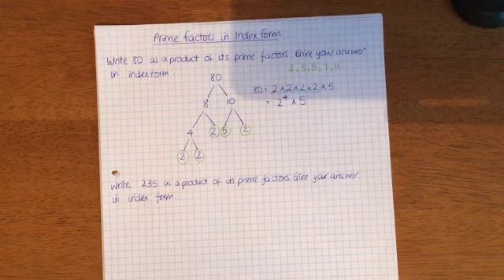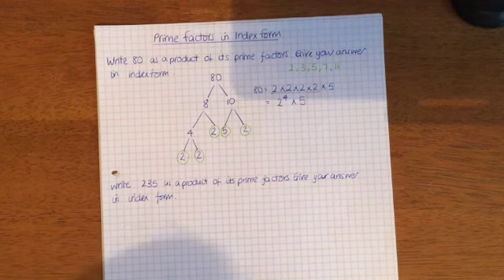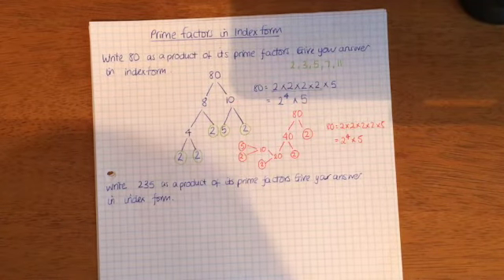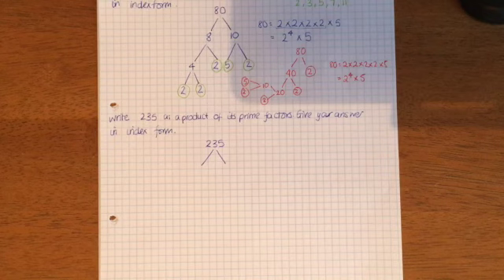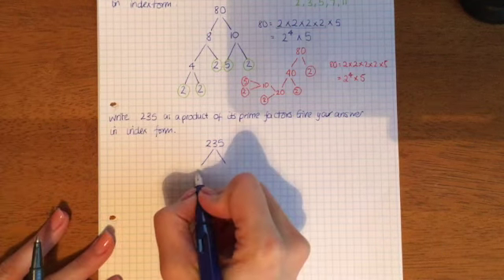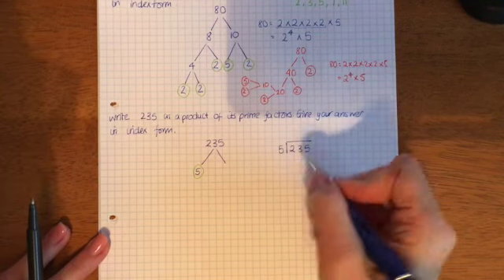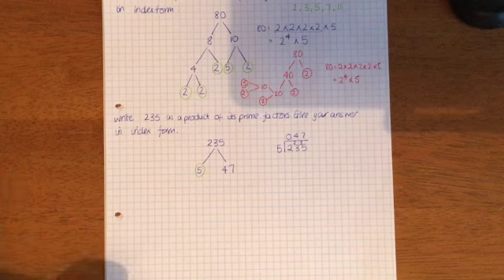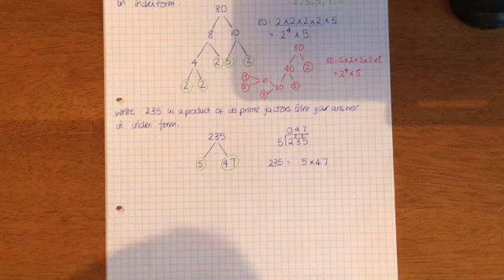Prime Factorisation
This video is about Prime Factorisation